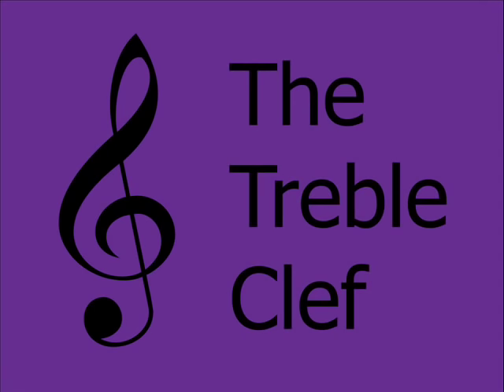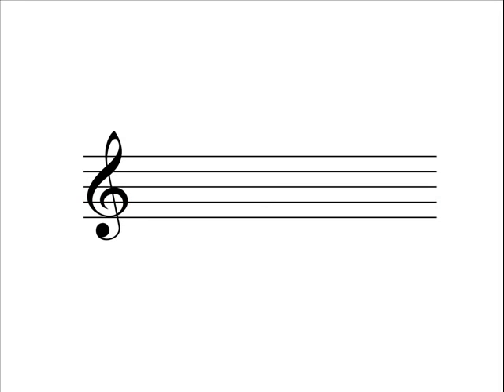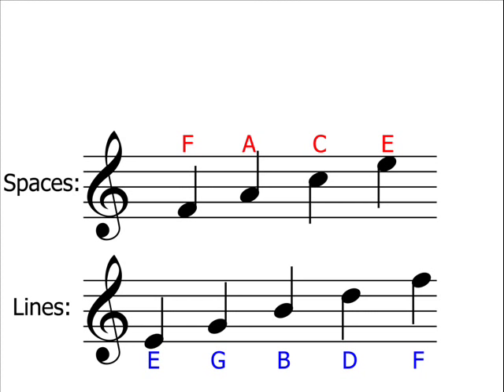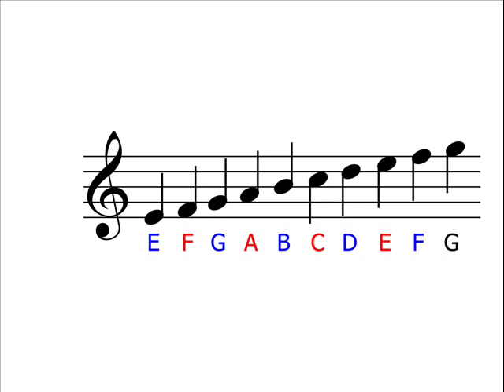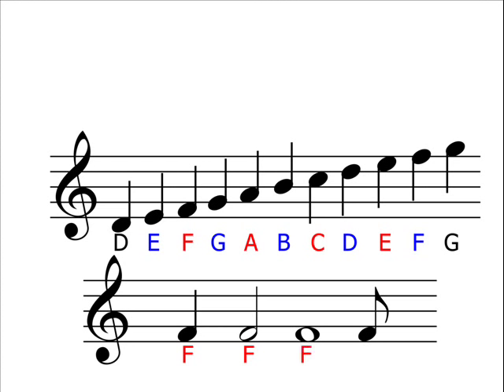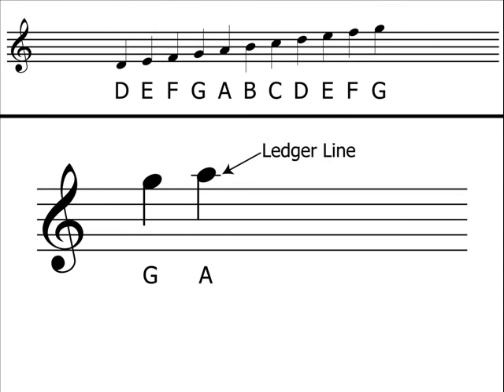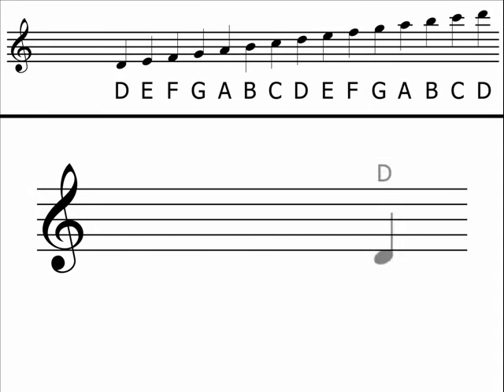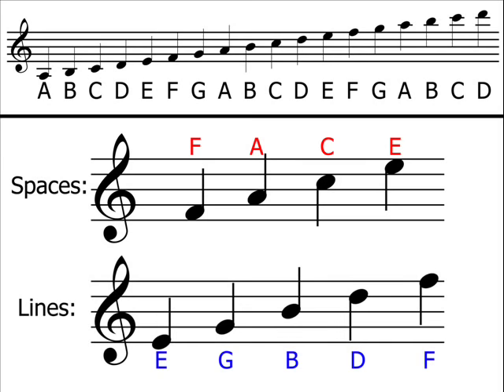Music Theory - Treble Clef (Understanding & Identifying Notes)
This video is suitable for:
- Beginners - those who have no experience of the treble clef and wish to be able to identify notes.
- Those who wish to refresh their knowledge of the treble clef.

The video provides a clear description of notes names including the use of ledger lines for notes above and below the stave.